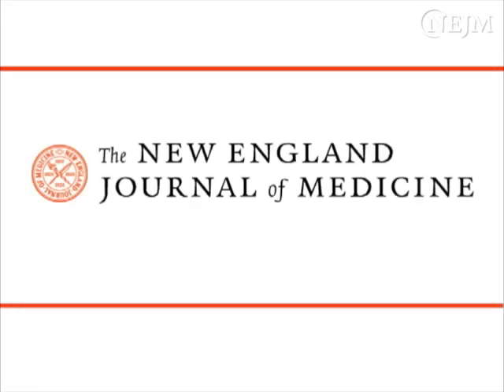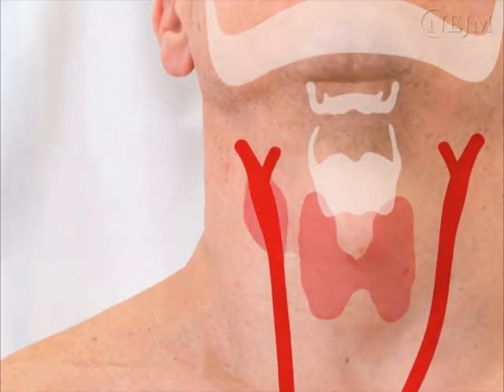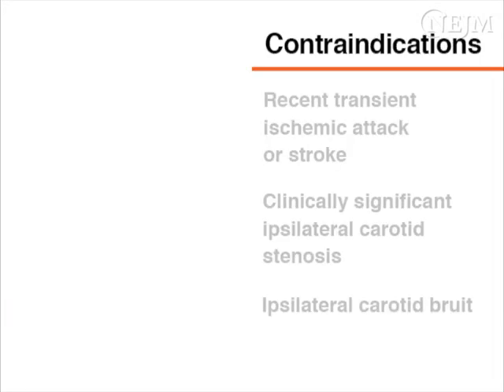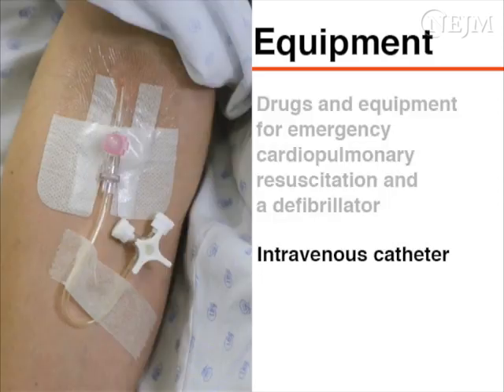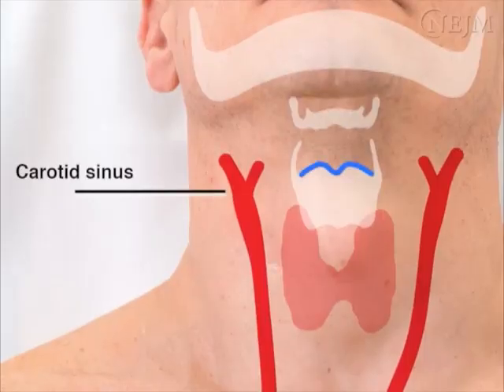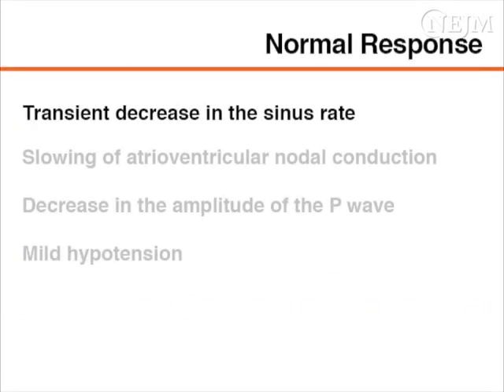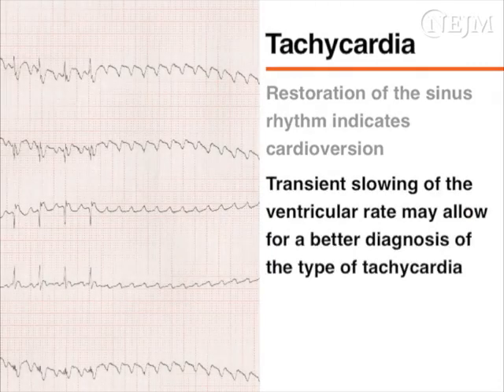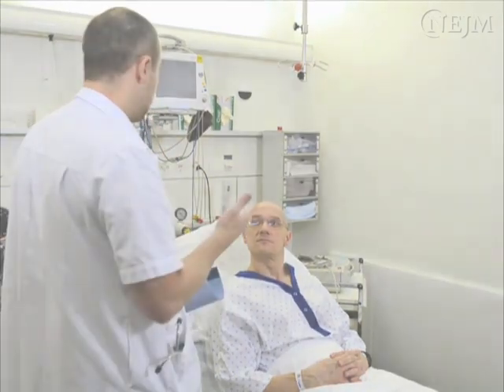Masaje del seno carotideo. NEJM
Este video revisa las indicaciones y contraindicaciones y las técnicas involucradas en el masaje del seno carotídeo, una prueba diagnóstica no invasiva que se utiliza para detectar la hipersensibilidad del seno carotídeo y, en caso de emergencia, para diagnosticar o tratar la taquicardia supraventricular paroxística.